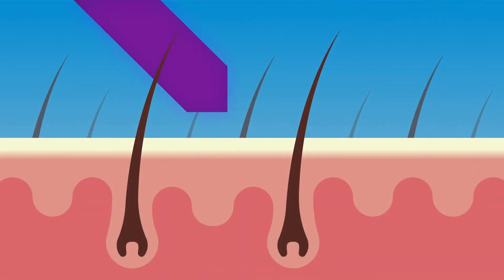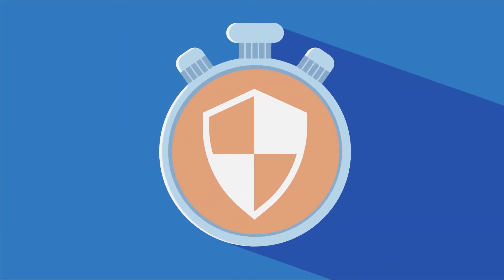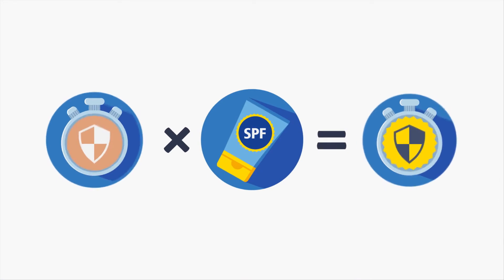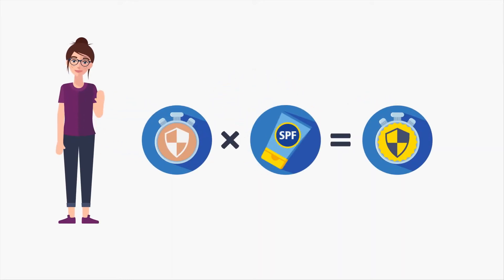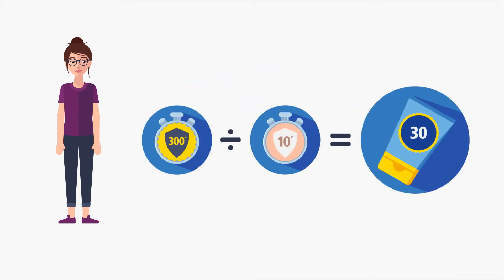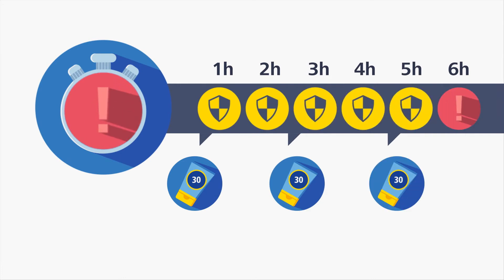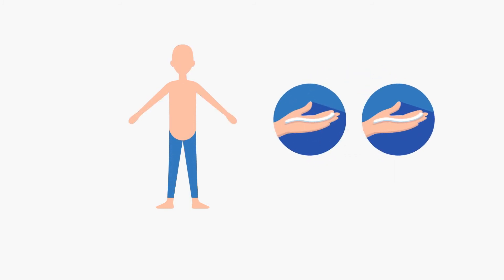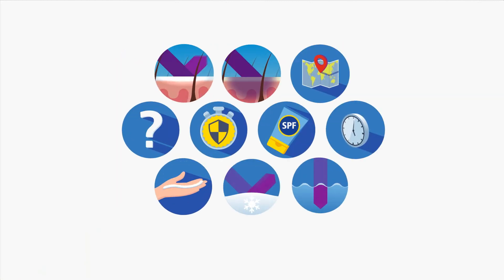UV Radiation - Protecting Yourself with Sunscreen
What is the best sunblock for you and what does SPF mean?  Learn how to protect your skin against harmful UV radiation and how to correctly apply sunscreen for the best protection.  It's not just your skin that needs protection, but also your eyes.